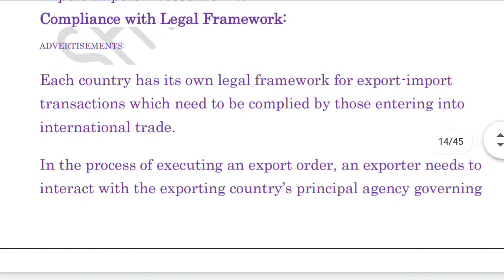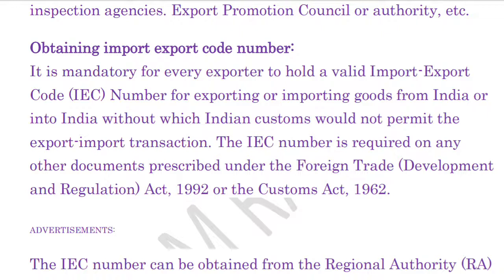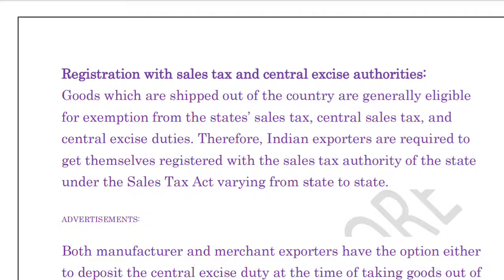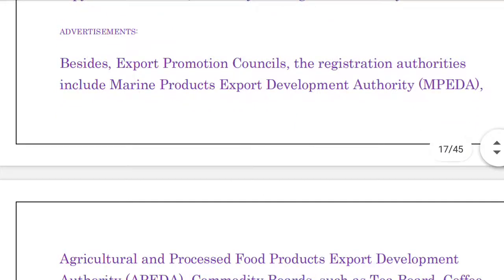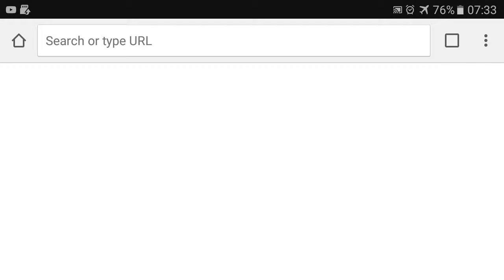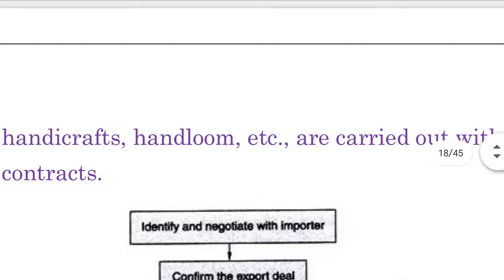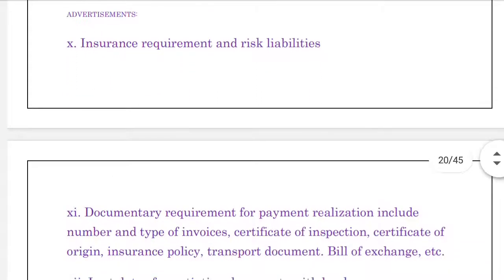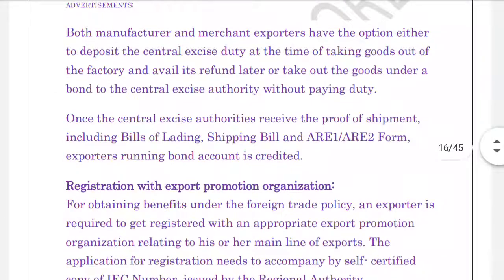Compliance with Legal Framework Obtaining import export code number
Concluding an Export Deal:
While concluding an export deal an exporter should negotiate the
terms of the deal in detail, including the price, the product
description, and packaging, port of shipment, and delivery and